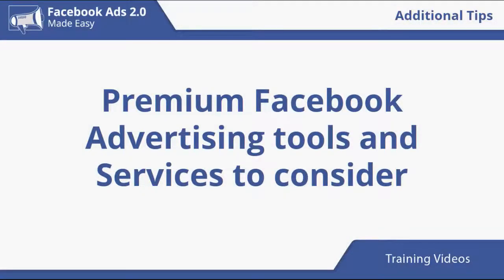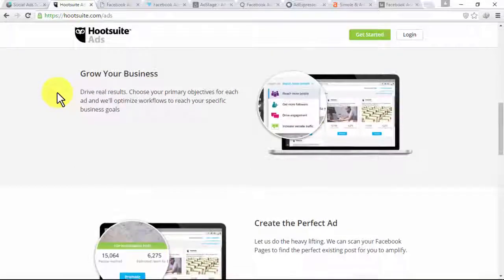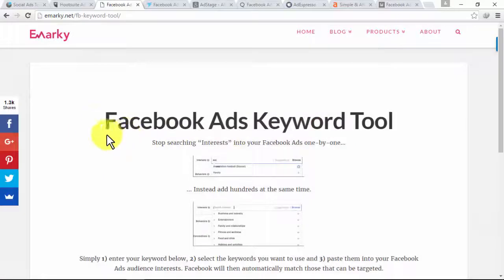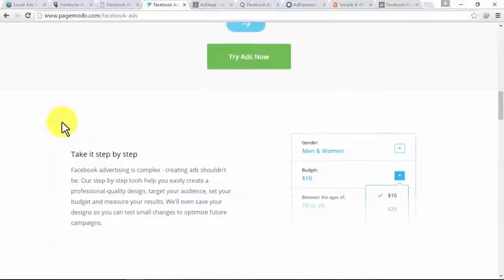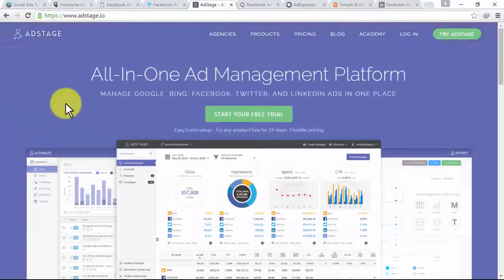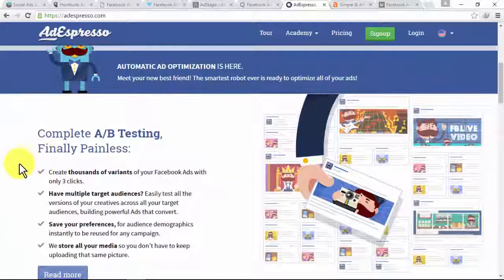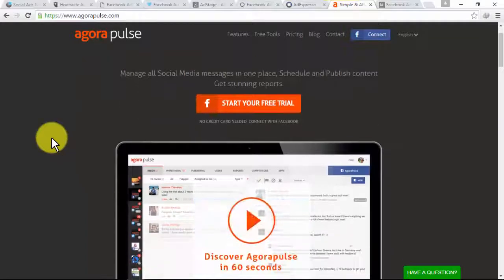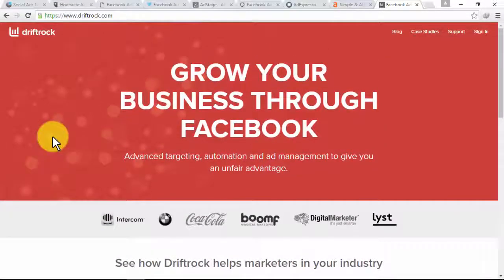How To Make Money Using Facebook Ads Made Easy 2019 FREE Course Part 24